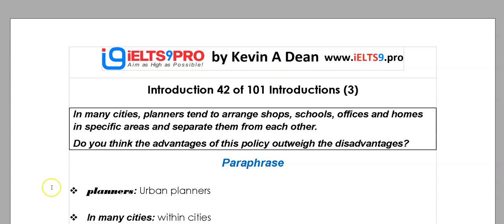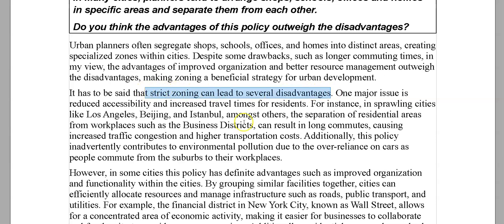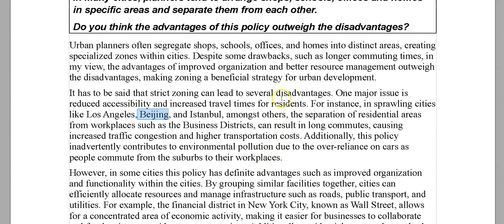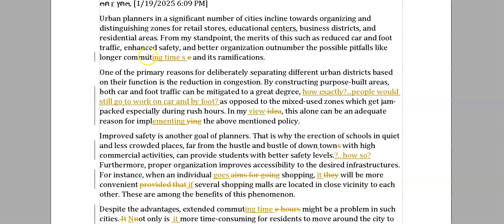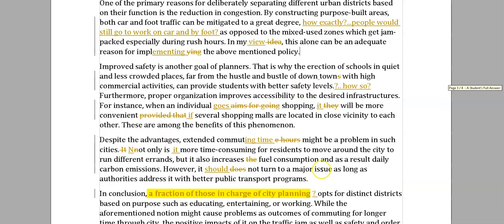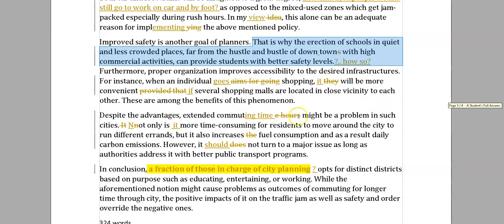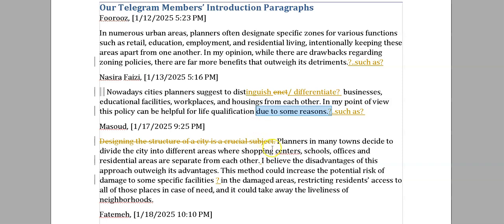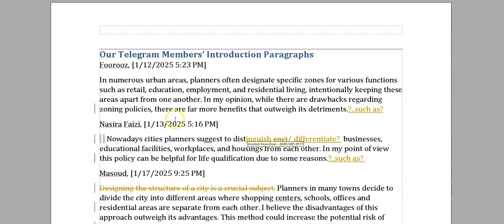New IELTS Essay Topics: No 42: City Zoning Policy Advs vs Disadvs Essay Sample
In many cities, planners tend to arrange shops, schools, offices and homes in specific areas and separate them from each other. Do you think the advantages of this policy outweigh the disadvantages?

That's the topic for today, recently reported last week. In this video, I show you my sample essay, explain it, and review some of my Telegram group members writings.